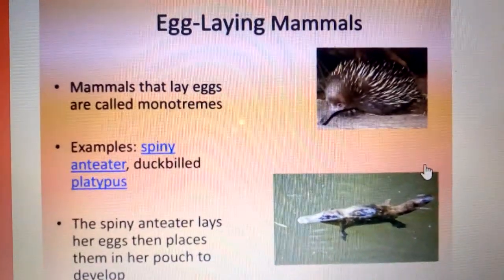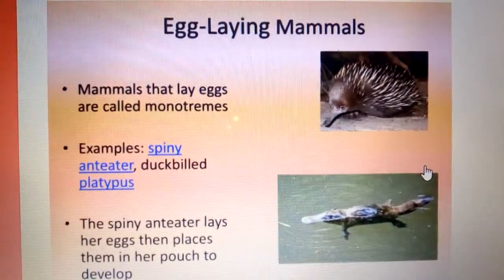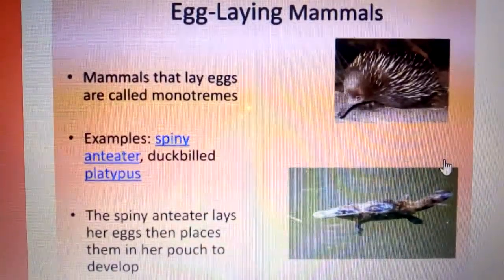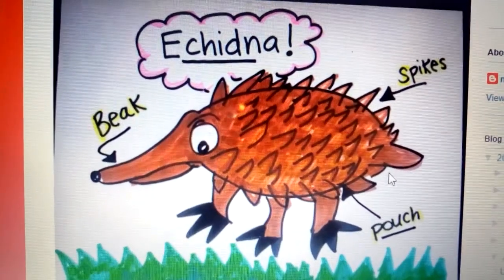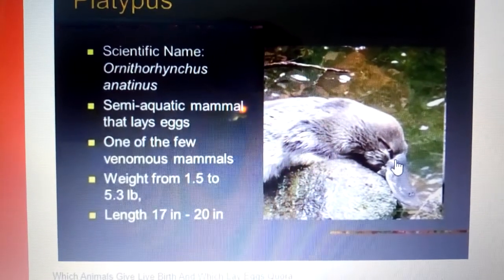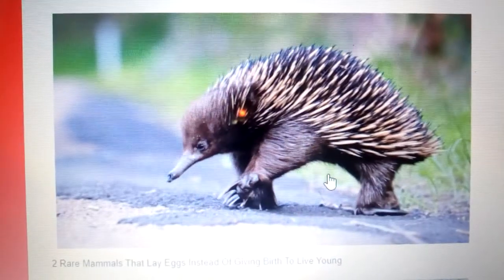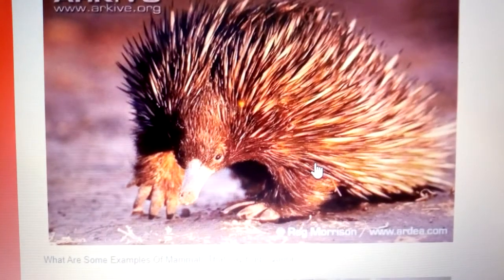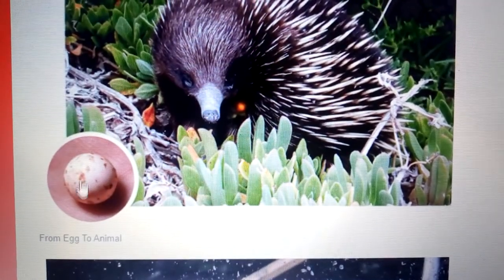Egg laying mammals. ministryofeducation-kenya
Mammals that lay eggs by Evans Sakwa.